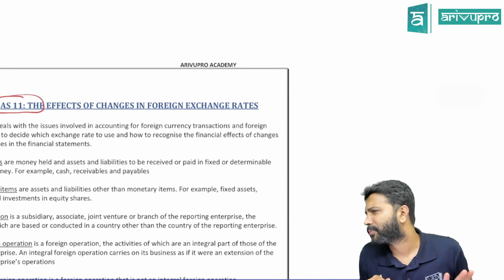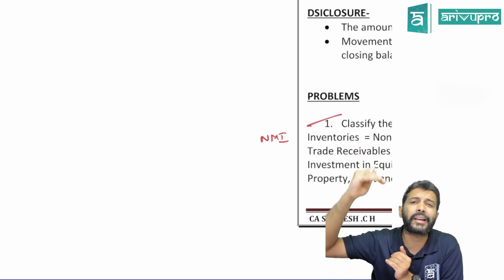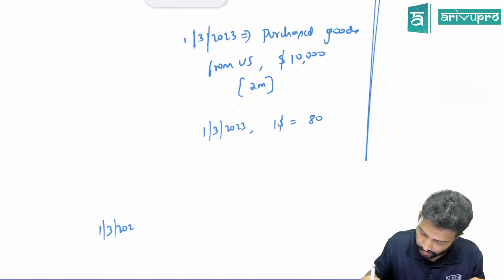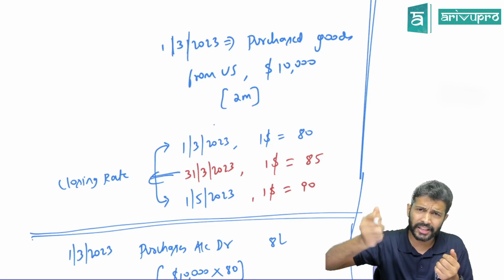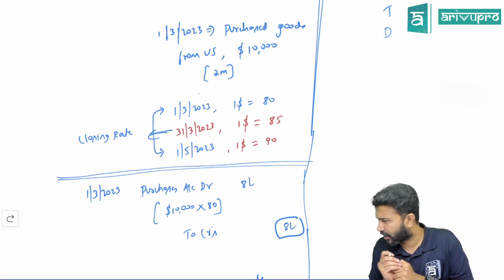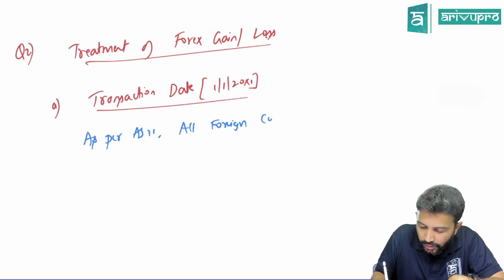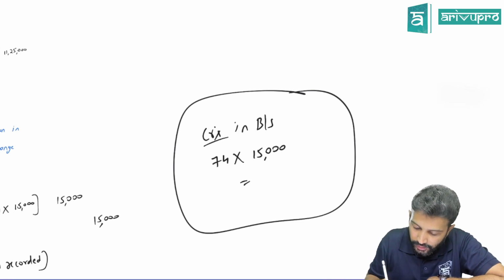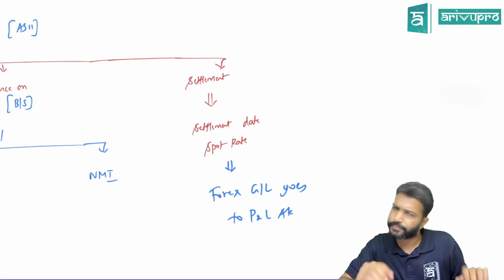AS 11 Effects of Changes in Foreign Exchange Rates CA Inter | Accounting Standards | CA Sandesh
This video is for Course on Topic explains, AS 11 Effects of Changes in Foreign Exchange Rates CA Inter

Course: CA Intermediate
Subject: Advanced Accounting
Topic: AS 11 Effects of Changes in Foreign Exchange Rates